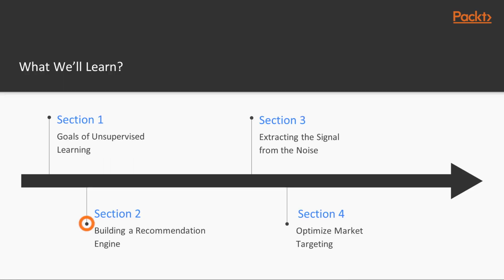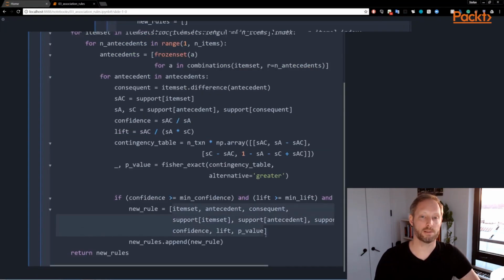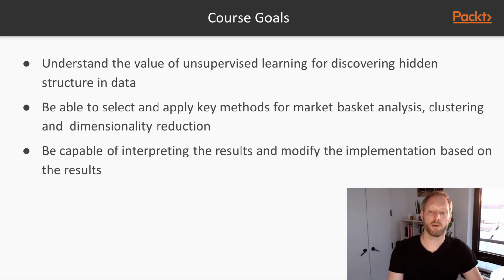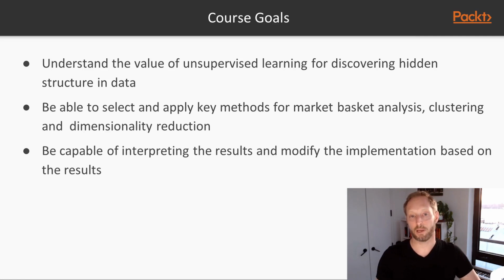Hands-On Unsupervised Learning with Python: The Course Overview | packtpub.com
This video tutorial has been taken from Hands-On Unsupervised Learning with Python. You can learn more and buy the full video course here